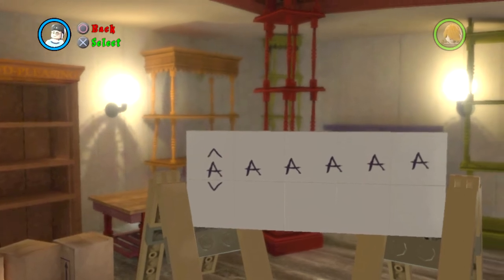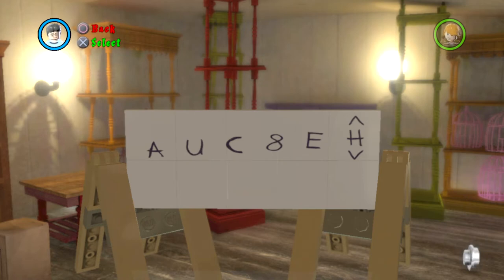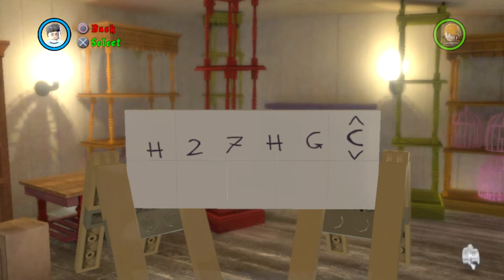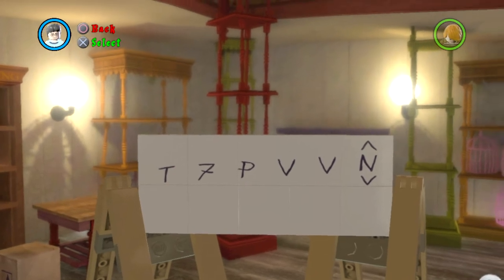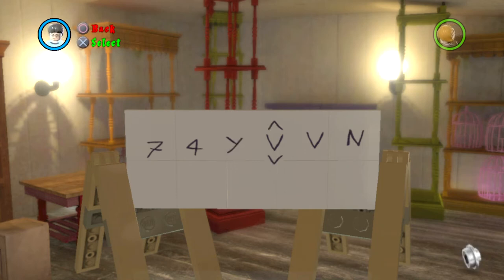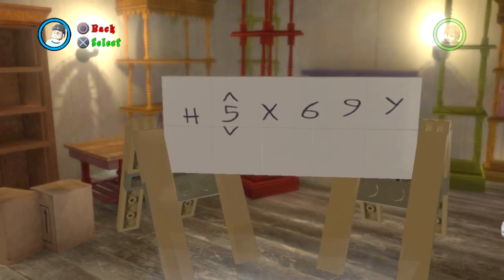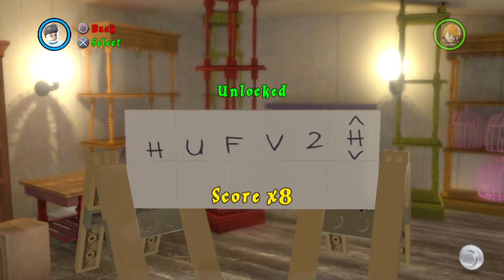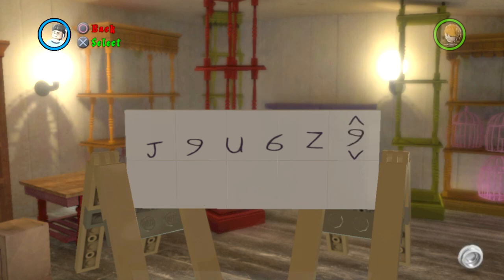Lego Harry Potter Years 5 - 7 - Cheat Codes part 1/2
Here's the Cheat Codes for Lego Harry Potter Years 5 - 7
Character Studs H27KGC
Character Token Detector HA79V8
Christmas T7PVVN
Collect Ghost Coins 2FLY6B
Extra Hearts J9U6Z9
Fall Rescue ZEX7MV
Gold Brick Detector 84QNQN
Hogwarts Crest Detector TTMC6D
Invincibility QQWC6B
Red Brick Detector 7AD7HE
Score x2 74YKR7
Score x6 XK9ANE
Score x8 HUFV2H
Score x10 H8X69Y
Super Strength BMEU6X